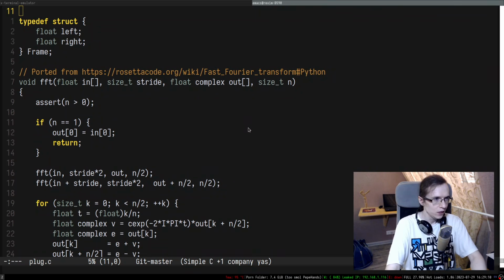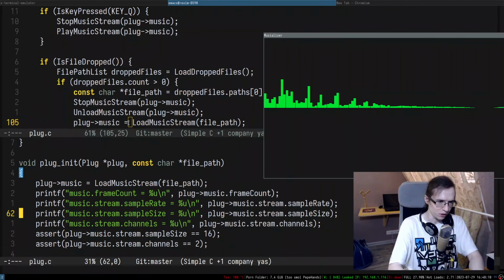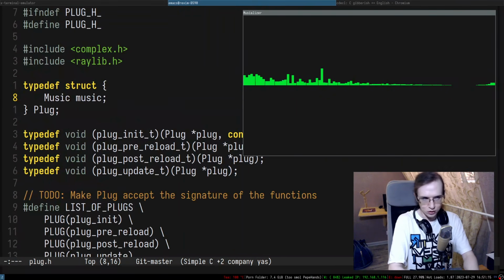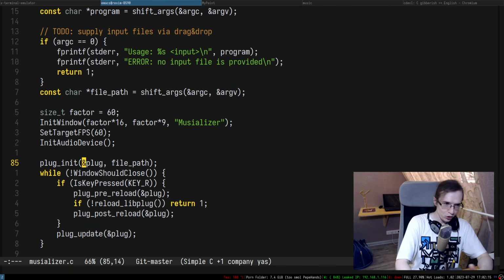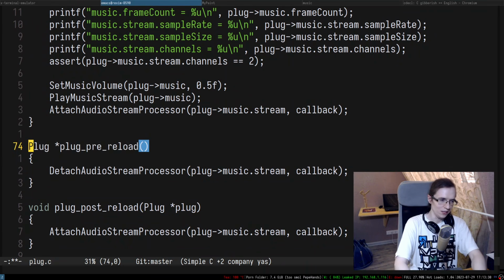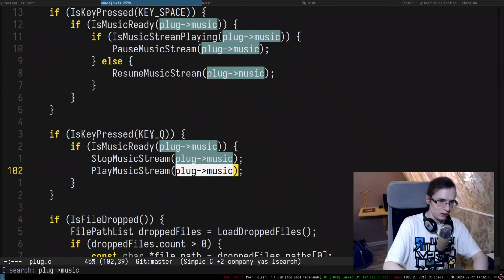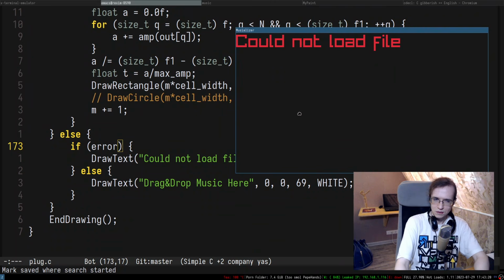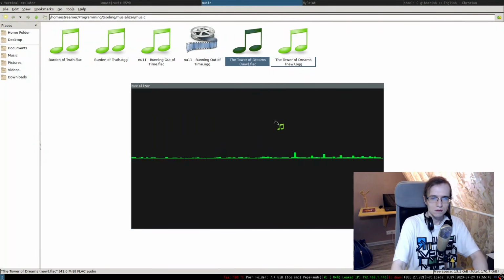Drag and Drop in C (Yes, it is possible! Let me show you how...)